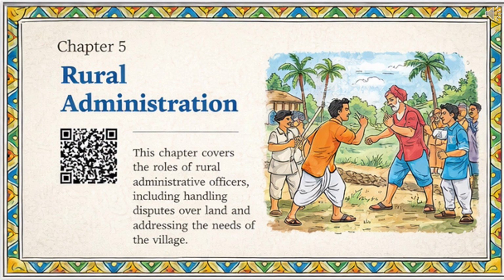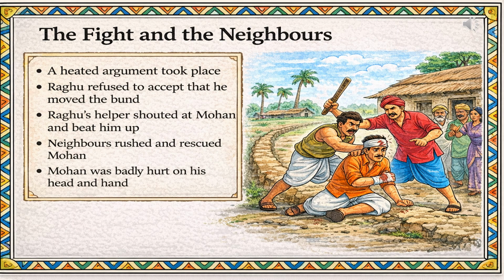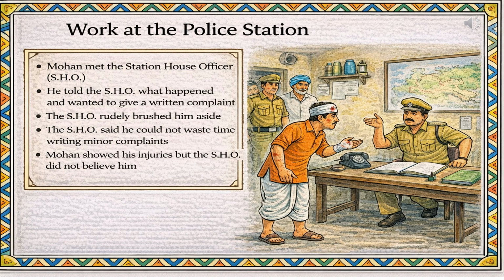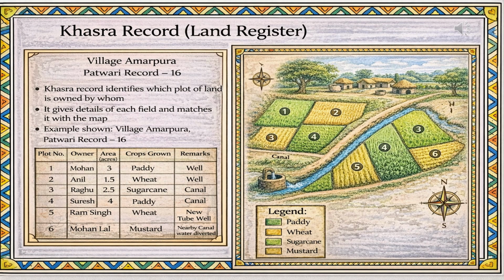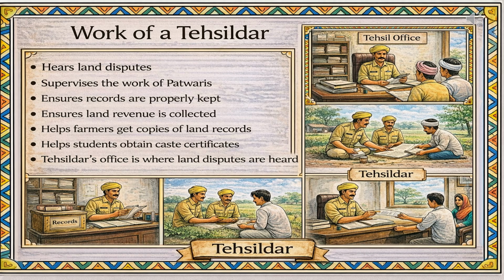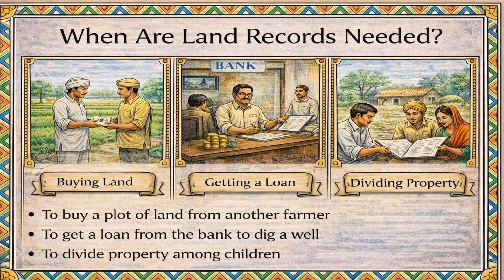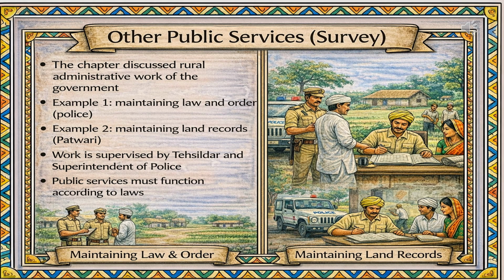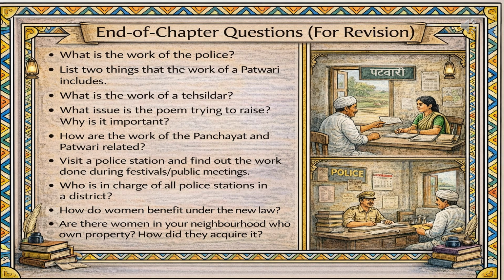Chapter 5: Rural Administration (6th Class Civics)